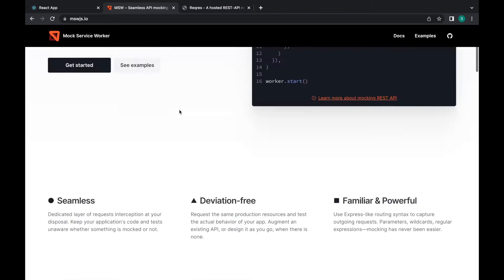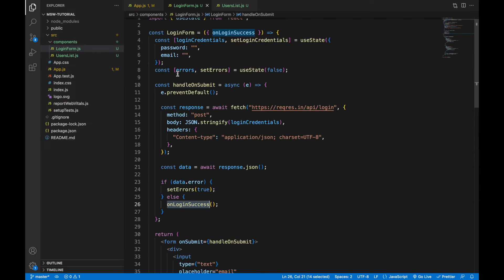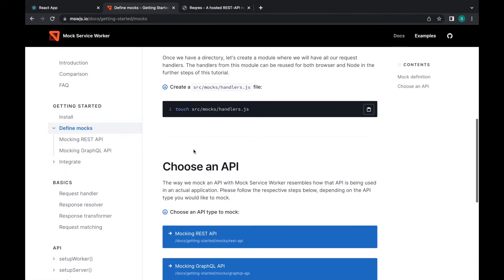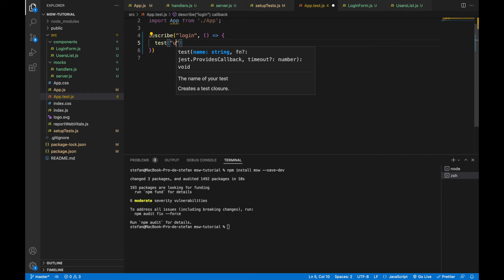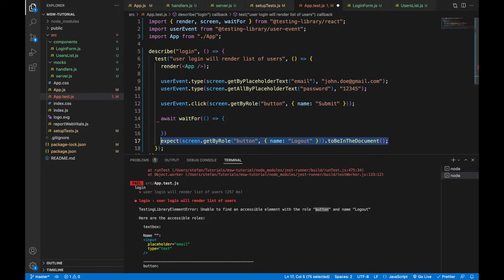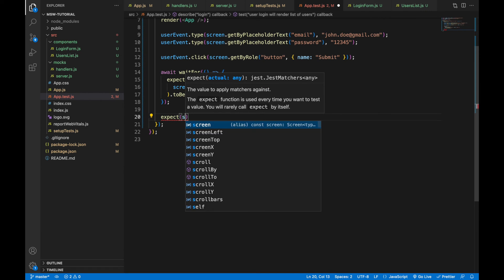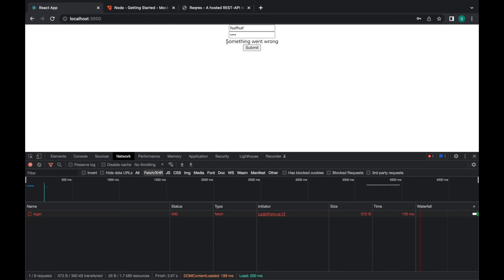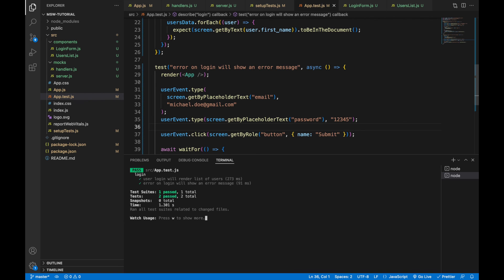Mock Service Worker & React Testing Library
Learn how to use Mock Service Worker in order to test network requests more accurate. In this example I will show you how to use it together with React Testing Library and how you can setup a server to return a proper handler for each endpoint.

If you want to learn more about jest and testing library, you can watch this tutorial:

Timestamps:
0:00 - Intro
0:52 - Implementation of the login form and users list
05:04 - Integrate and setup msw (add handlers)
08:09 - Write tests